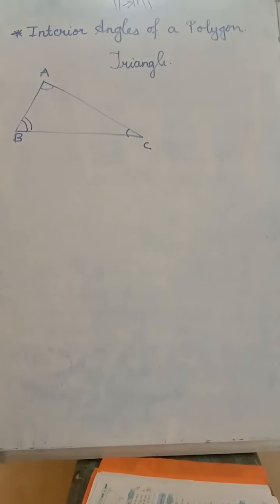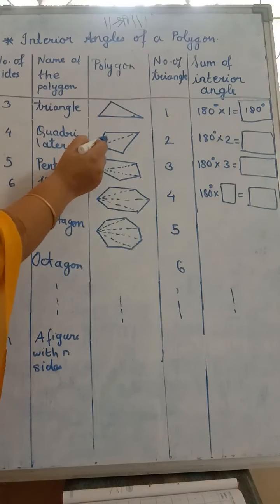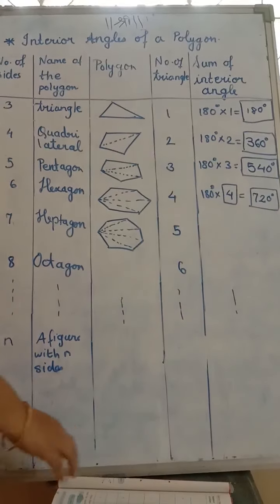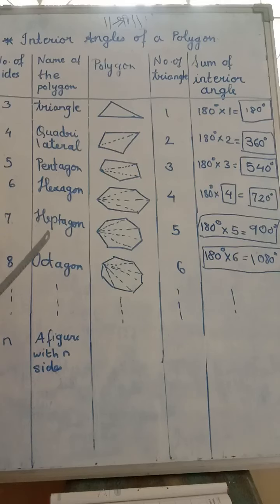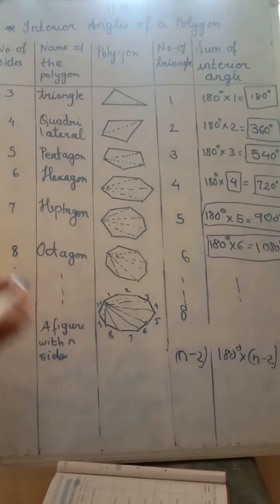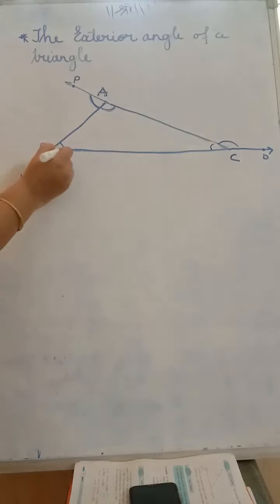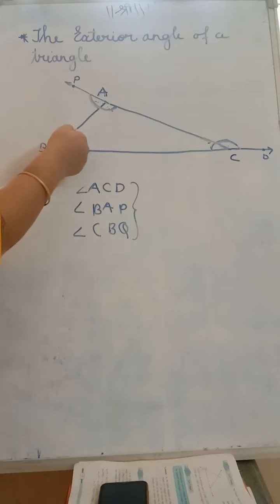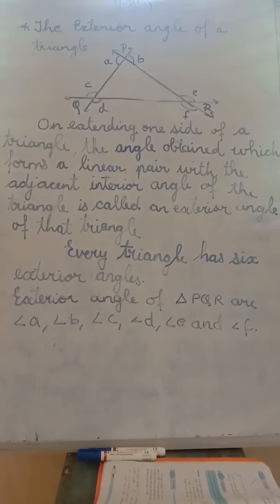Class Vll-lesson 4-Interior angles of polygons-Part 08